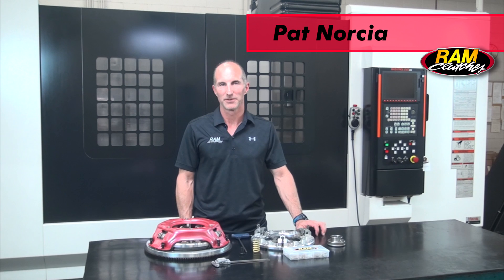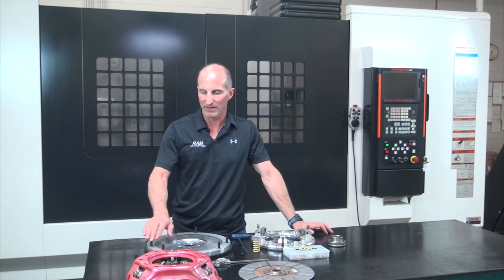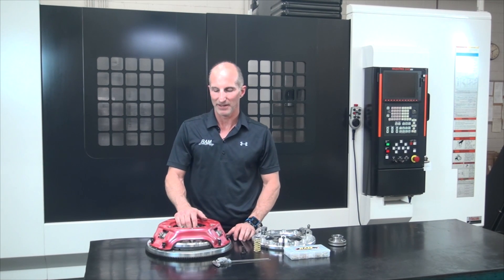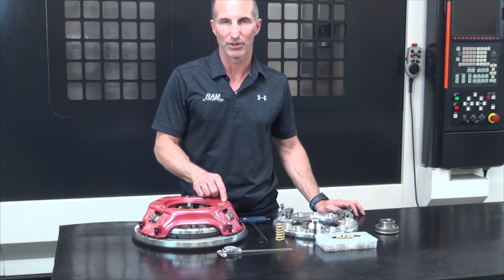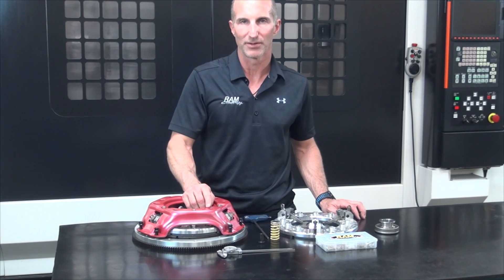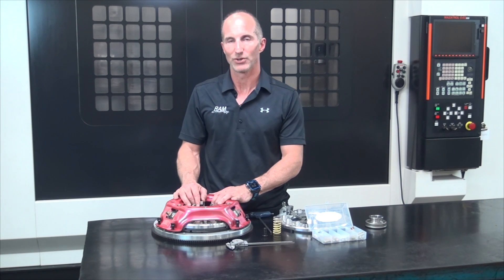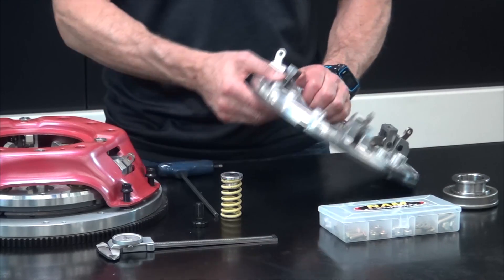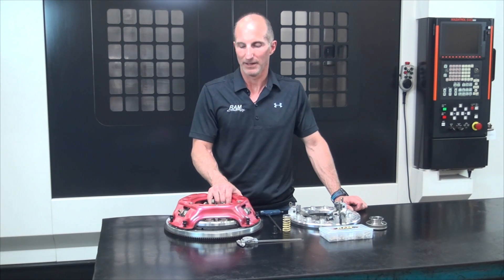Installing the Red Hat RAM single disc sintered iron clutch system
Take an in depth look at the components that make up our single disc sintered iron clutch system, including the billet aluminum pressure ring. This clutch system is ideally suited for cars in the 600-1200 hp range, small or big block equipped. Perfect for cars racing in gasser or gear jammer classes. Pat from RAM Clutches shows you tips for setting up the clutch, as well as basic tuning.